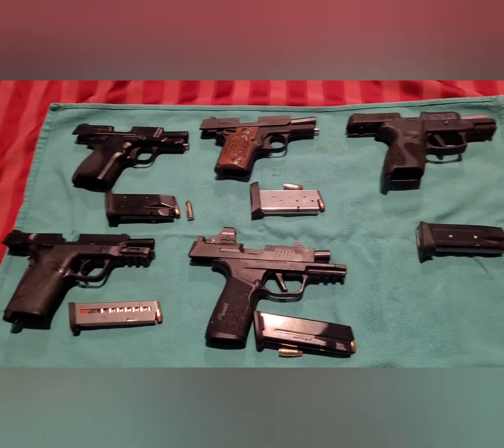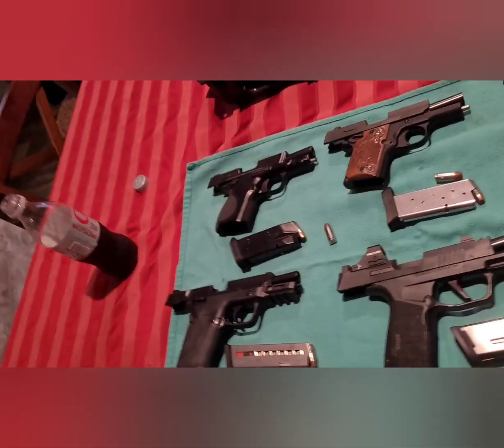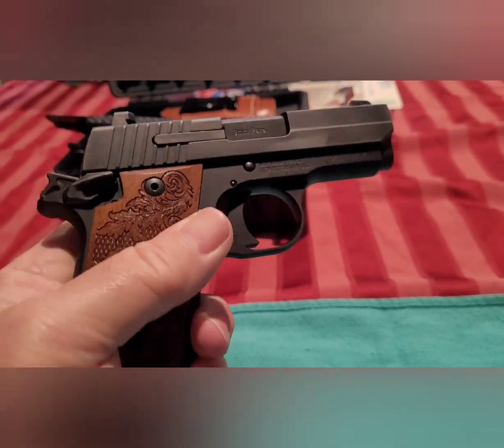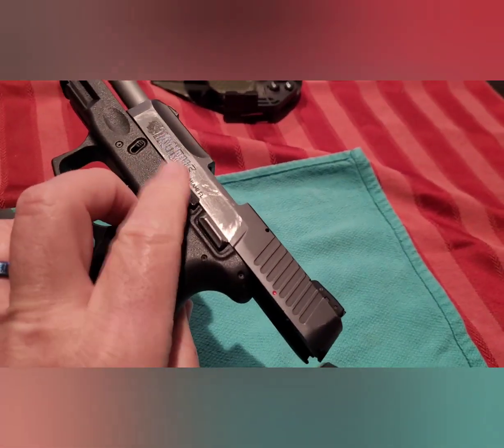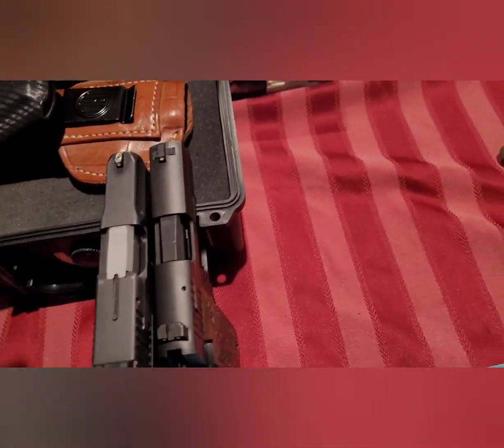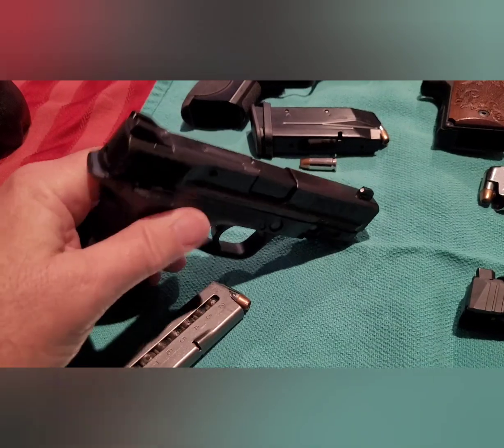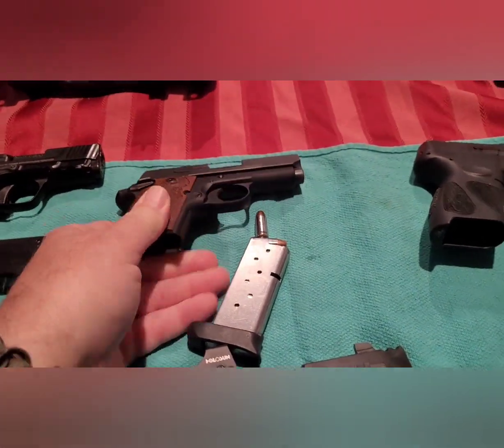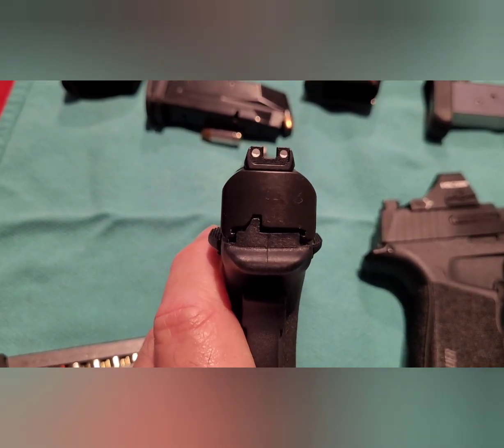JUST SOME COMPARISONS